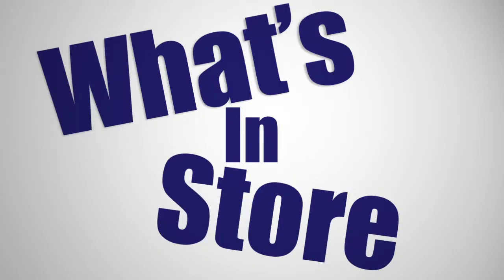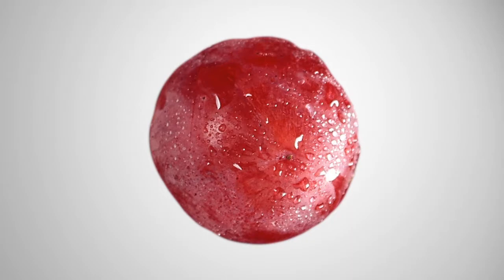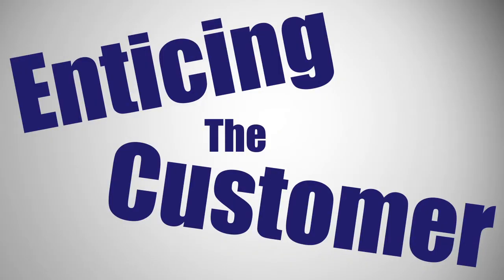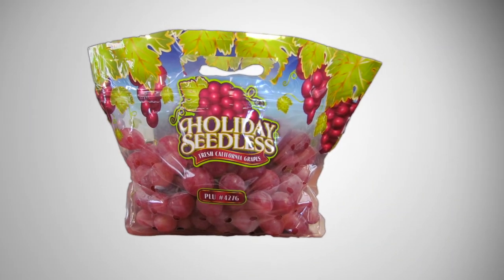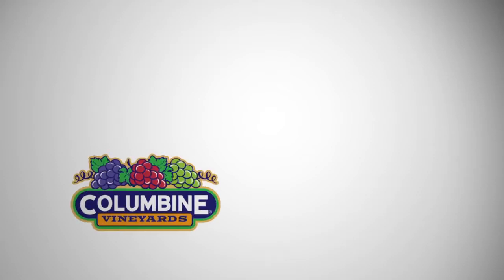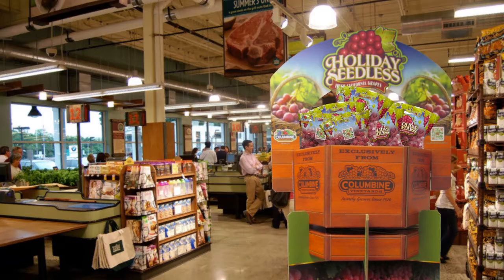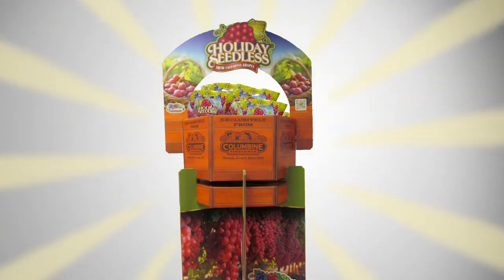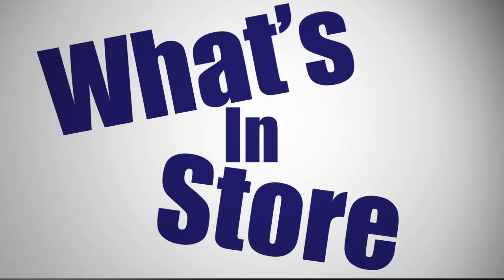AndNowUKnow - Columbine - What's in Store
Welcome to What's In Store. Columbine Vineyards is getting ready to kick off harvest on the company's proprietary Holiday® Seedless grapes. The Holiday® Seedless has an extra large berry with a bright red cherry color that presents an amazingly sweet flavor profile; bringing customers back for more. Columbine Vineyards, carrying on a legacy of quality since 1926, will be offering promotable volumes of the Holiday® Seedless beginning in October and running into mid-December.

To entice consumers in produce departments this season, Columbine is offering its Holiday® Seedless grapes in new, vibrant, high graphic handle bags. The packaging features a QR code linking grape lovers to a page describing the exclusive grape variety as well as to the company website where they can learn more about the family grower. The company is also presenting retailers with colorful and versatile stand up bins to showcase the seasonal favorite. The displays are easy to assemble and can be conveniently placed anywhere in the store including the ends of isles and checkout stands. The displays hold six to eight bags per bin.

The vivid imagery of the Holiday® Seedless bag, paired with the rustic display bin and informative QR code, create an eye-catching experience and should be showcased front and center in any department. This distinctive grape with its unique super sweet flavor, makes it a perfect center piece for any holiday gathering. Thank you for joining us for this episode of What's In Store.